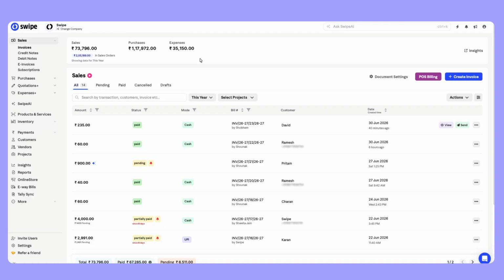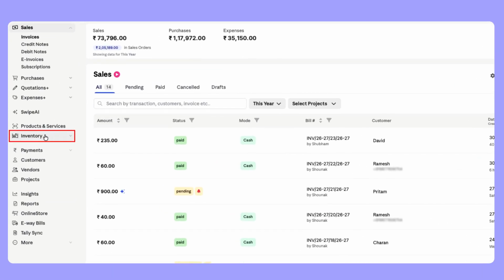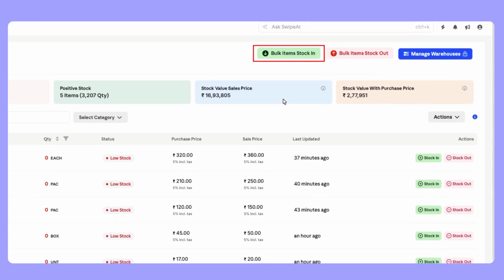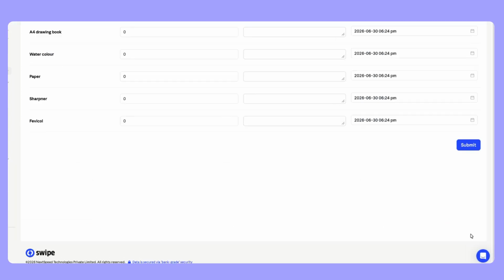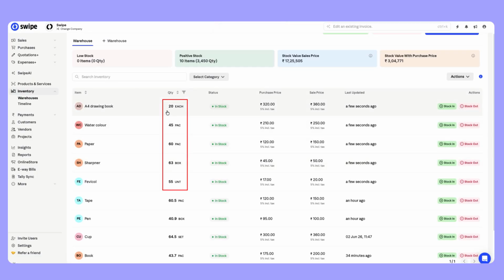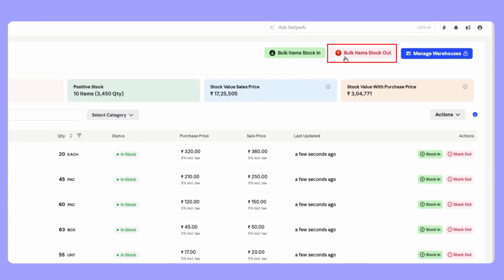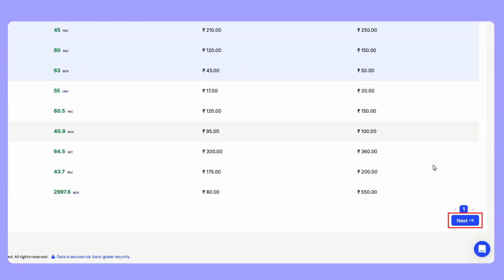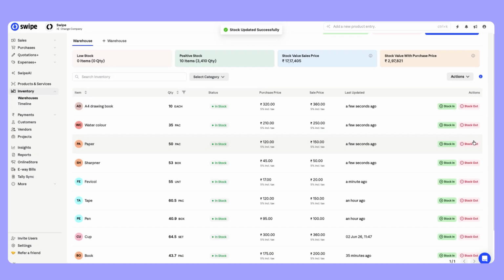How to do bulk stock in & stock out on Swipe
Learn how to do bulk stock in & stock out on Swipe.

Download our FREE App from,

to know more

We are Swipe, India’s favourite FREE billing, payments & GST app 🇮🇳, with Swipe you can,

1. Easily create Invoices, POS, and Estimates in less than 10 seconds.
2. Select multiple invoice templates and customise them easily.
3. Share invoices with customers via WhatsApp and Email.
4. Collect payments using UPI (QR Codes), payment gateway, track status, and send payment reminders.
5. Generate GSTR-1, Profit & Loss, and 30+ reports for instant tax filing - monthly/quarterly.
6. Organise your inventory better in real-time with features like Batching, Variants, Grouping, IMEI/serial number, etc.
7. Tally Integration.
8. Advanced Column Linking.
9. Record expenses and Indirect income easily.
10. Easily create Purchase orders, ProForma invoices, Delivery Challan, Credit notes, and Debit notes.
11. View Real-time Analytics about your business.
12. Set up Online Store in 5 minutes.
13. Add multiple users & roles access.
14. Create E-way bills on the go.
15. One-Click E-Invoicing.
16. Create Export/SEZ invoices.
17. SMS/Email campaigns.
18. Multilingual Customer Support.
19. Upload unlimited Products, Customers & Vendors in bulk.
20. Create recurring invoices with Subscriptions.
21. Store all your documents in one place with My Drive.
22. Manage multiple Warehouses.
23. Manage multiple Pricelists, POS billing with barcodes & much more!

Follow  @swipebilling  for more such videos.